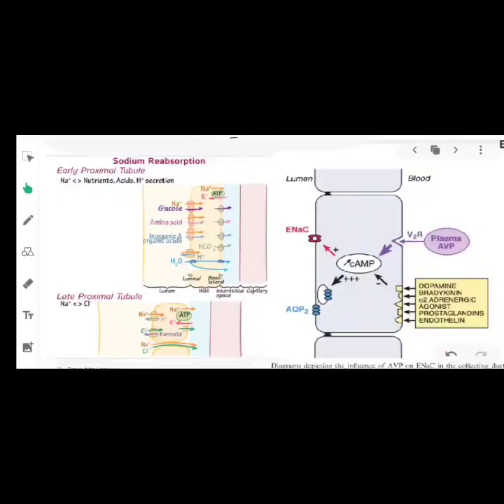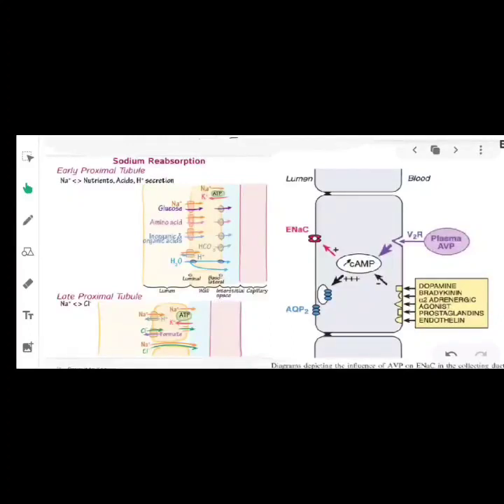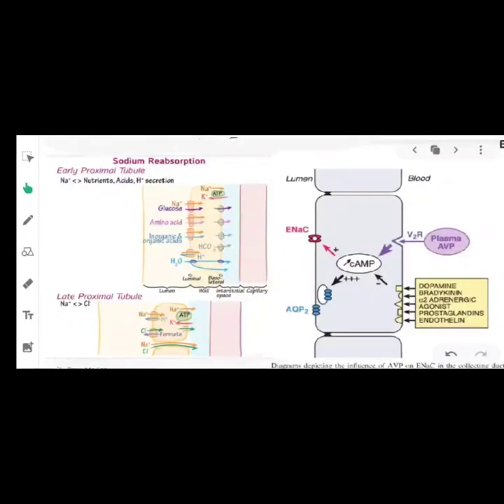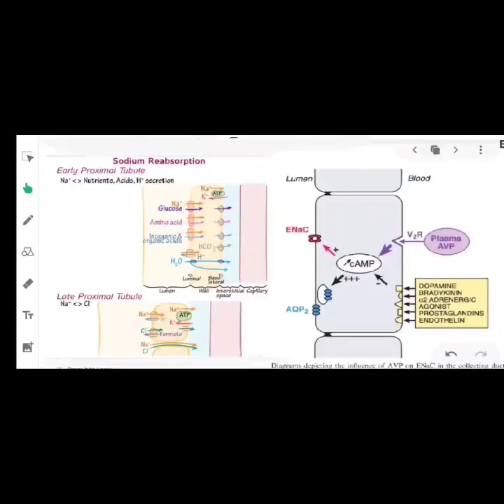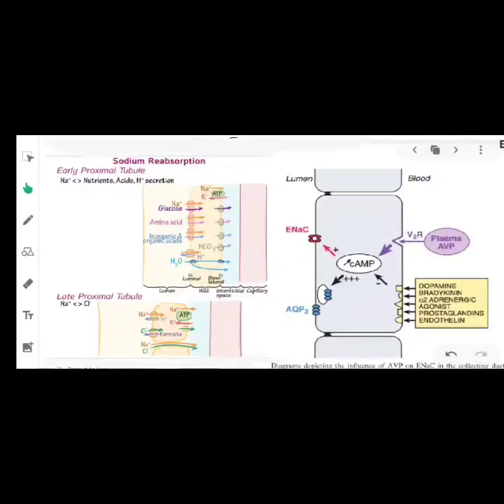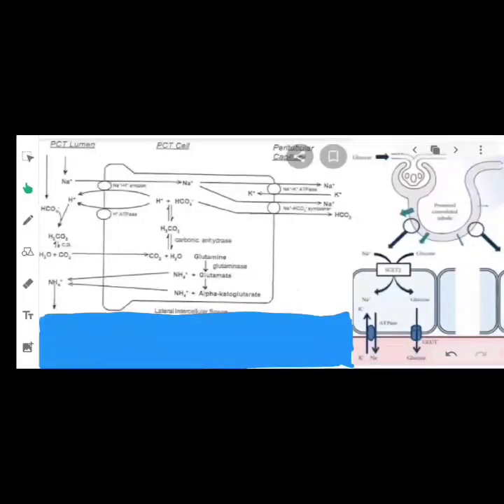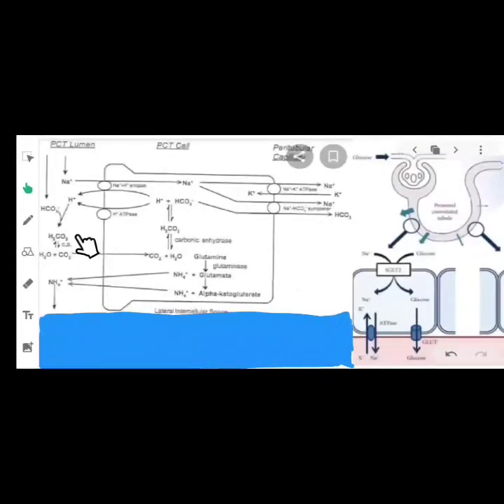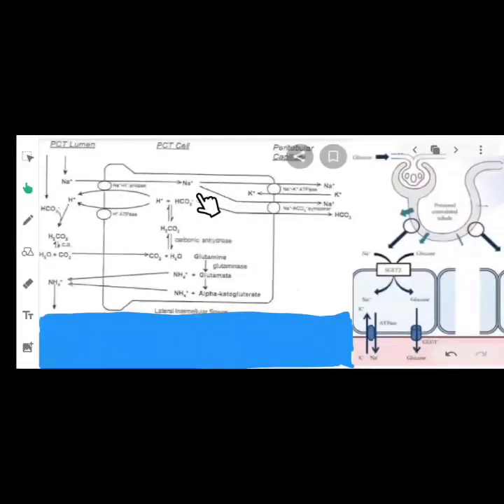Reabsorbtion of important substance ( tubular reabsorbtion from renal PHYSIOLOGY part9 )